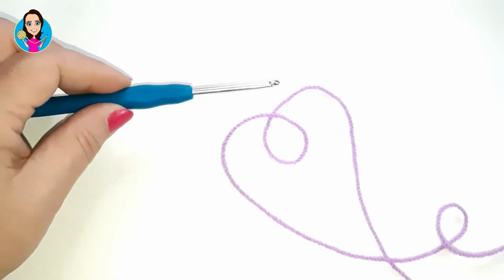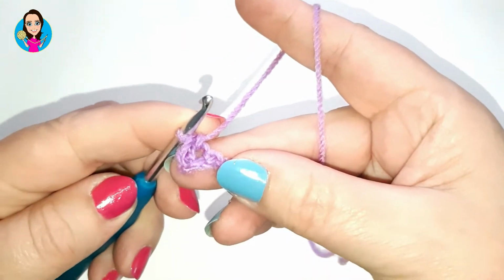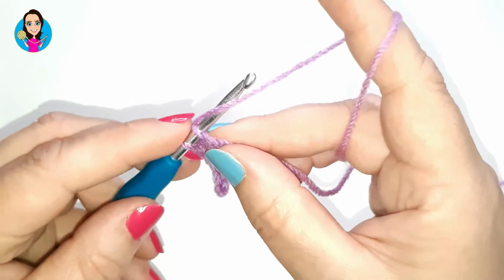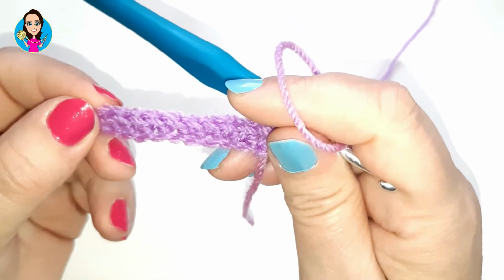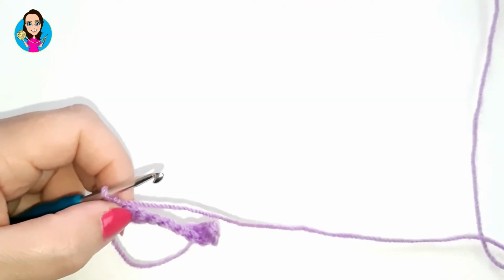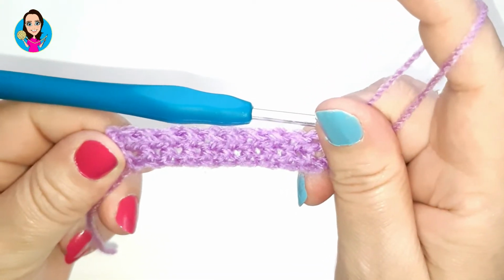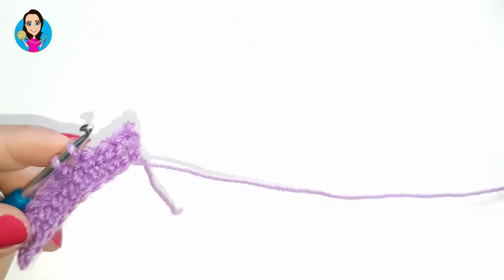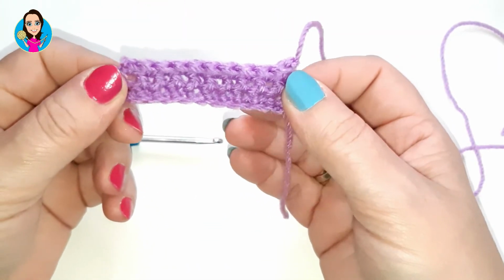How to crochet for absolute beginners Part 2 - Double Crochet left handed tutorial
In this video I teach you how to take what you learned in part one and use it to learn the double crochet (DC). In US terminology, this is know as the single crochet (SC).

For the Right handed version of this tutorial please visit

Happy hooking

Love

Karen